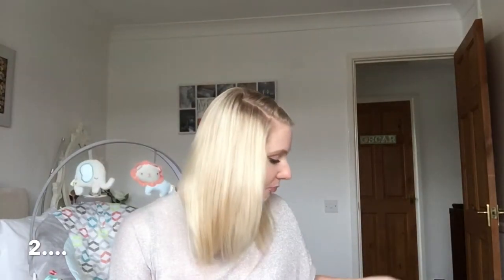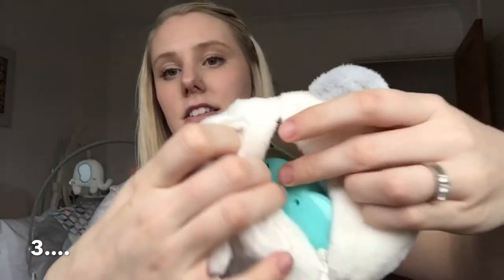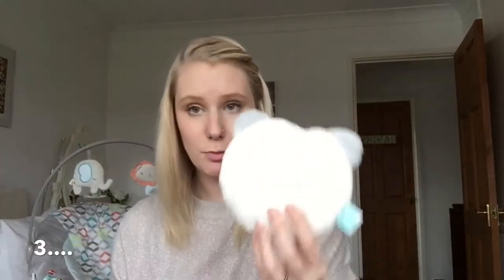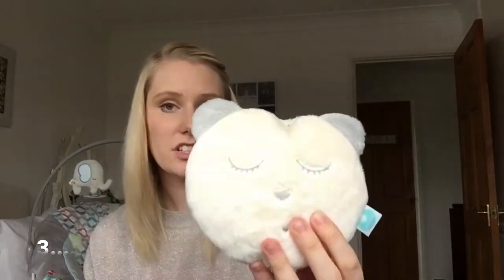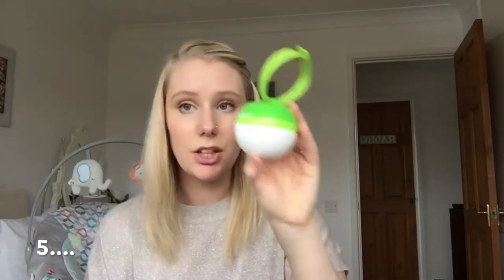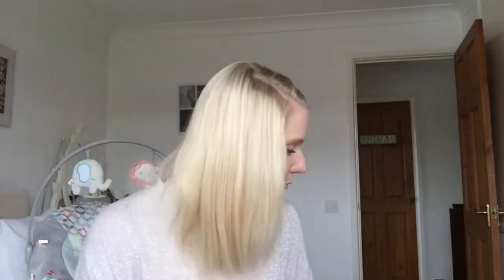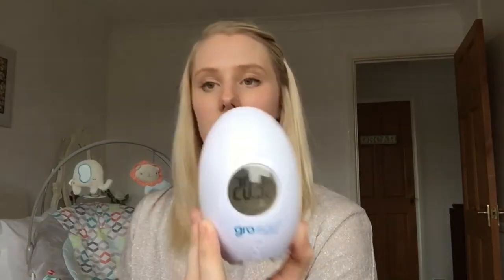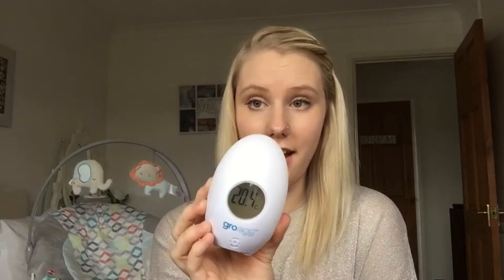BABY BEST BUYS | EXPERIENCES OF A NEW MUMMY | VLOG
Hi Guys,

During this vlog I’m running through my best buys from the first six months as a new mummy. We had several products and gadgets and some we just didn’t like at all but here I’m focusing on the useful and downright brilliant ones!!

There’s no advertising this is simply my opinion from the products we purchased and were given as gifts.

If you want to check out any of the products for yourself I’ve linked them all below;